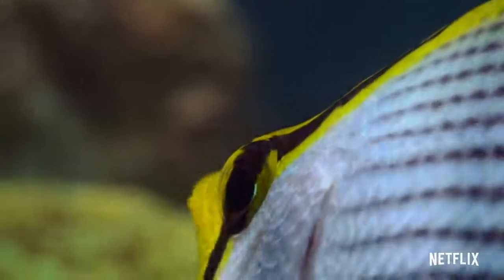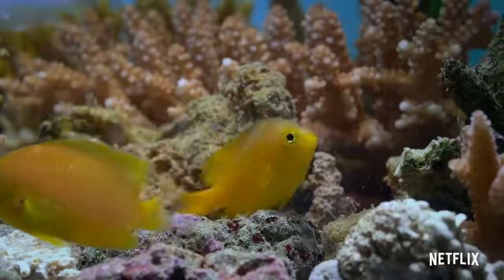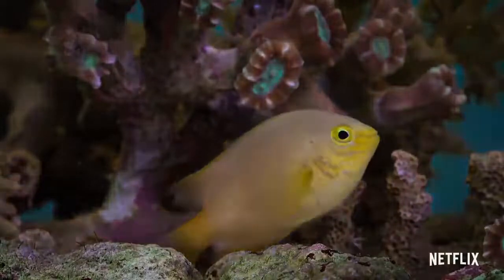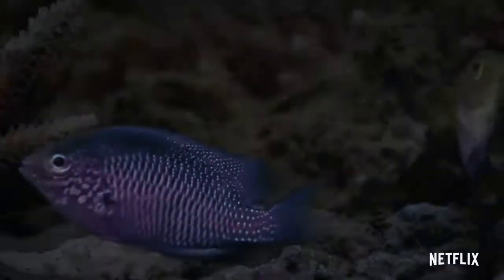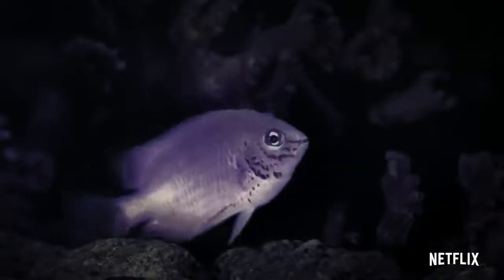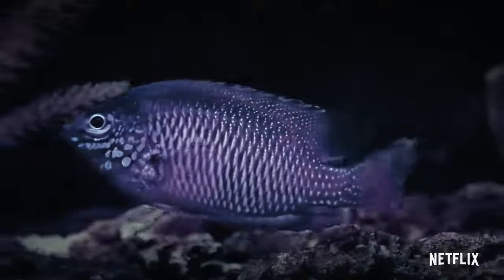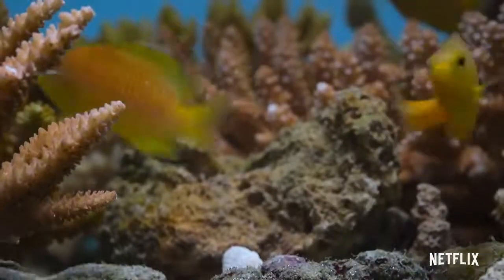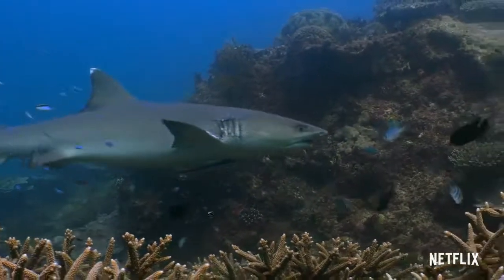Damselfish from Life in Color with David Attenborough Netflix